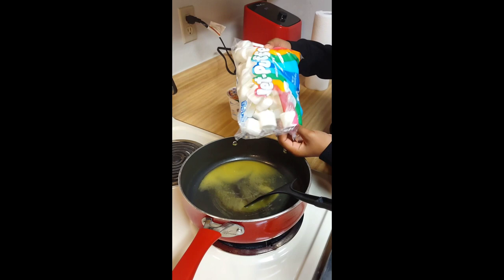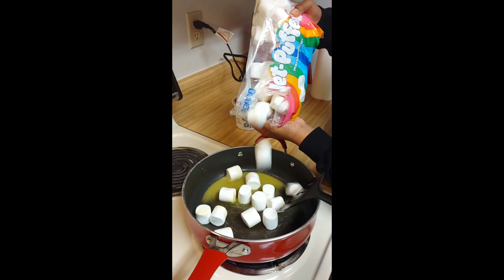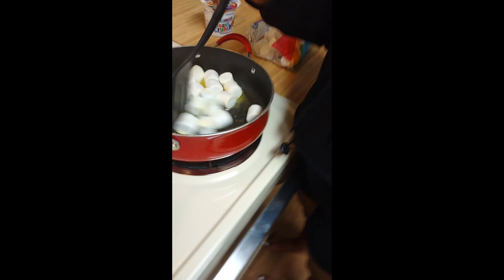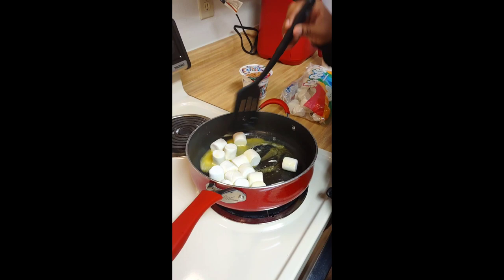Cinnamon Toast Crispy Treats | Vlog